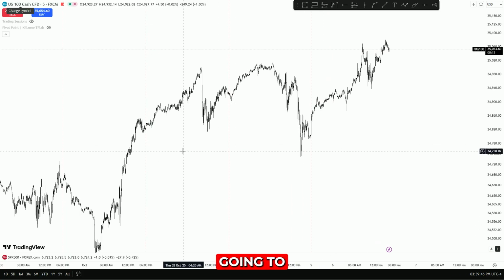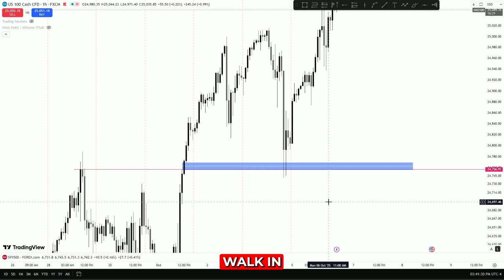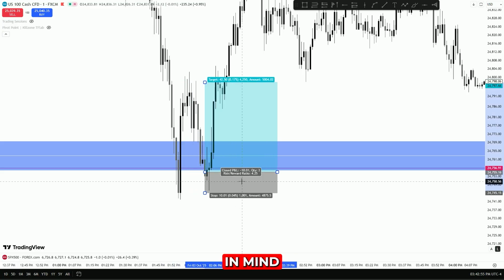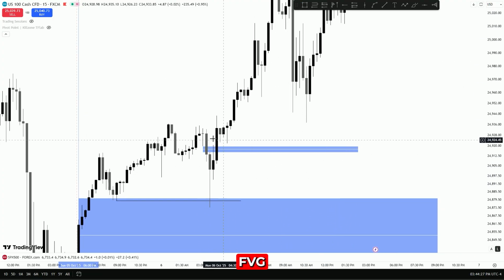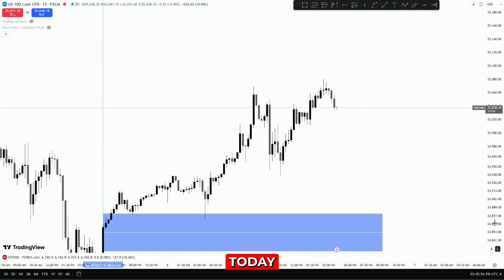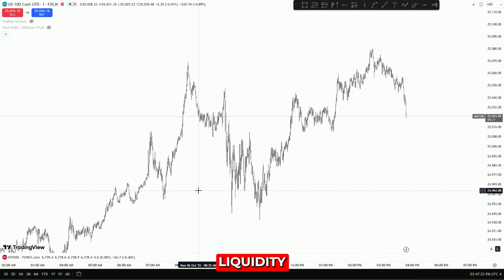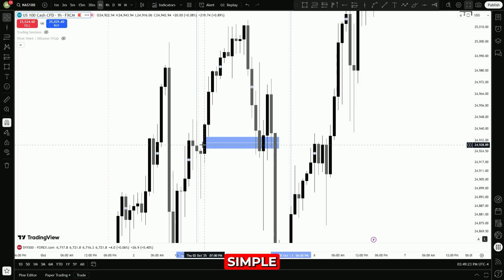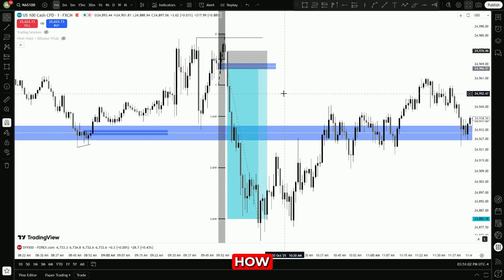Is Your Trading Strategy Hurting Your Profits with Price Action?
🚀 Stop Losing Money & Learn How to Trade Like Smart Money!
In this weekly trading breakdown, I’ll show you how I catch top and bottom tick trades using Smart Money Concepts (SMC), the ICT trading strategy, and pure price action trading — the same techniques I use in my funded account and NAS100 live trades.

These Smart Money setups will help you master timing, precision, and discipline — without relying on indicators, fake signals, or lagging tools. Whether you’re a forex trader, NASDAQ scalper, or SMC beginner, this video breaks down the real logic behind institutional trading and price delivery.

💡 What You’ll Learn in This Video:

✅ How to trade Smart Money Concepts (SMC), ICT strategy, and Price Action trading together for high-accuracy setups
✅ How to catch top & bottom tick trades using FVGs, liquidity sweeps, and order block confluence
✅ The secret Gap Fill Theory — a missing piece for ICT traders and Smart Money traders
✅ How to use market structure shifts (MSS), liquidity imbalances, and displacement to time your entries perfectly
✅ How to apply PD arrays, order flow, and institutional price delivery for funded account trading
✅ Real NAS100, Forex, and Gold trade breakdowns using Smart Money Concepts, ICT models, and Price Action confirmations
✅ Risk management and 10-pip stop-loss precision for consistent SMC trading results

🔥 Why You Should Watch:

This video is packed with Smart Money Concepts education, ICT mentorship insights, and Price Action trading strategies that every serious trader needs to master.
You’ll see exactly how I plan, execute, and manage live trades using institutional trading concepts, liquidity engineering, and order block theory.

If you’re struggling to stay consistent, this ICT-based trading breakdown will help you finally understand how institutional traders move the market and how to align with Smart Money flow instead of fighting it.

Learn how to use Smart Money Concepts, ICT Strategy, and Price Action Trading together to master institutional trading and precision entries.